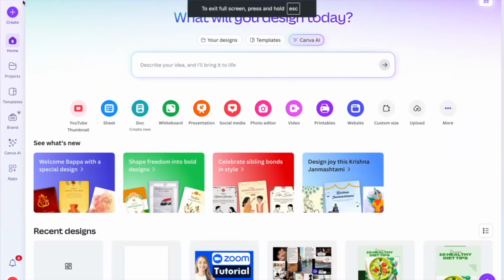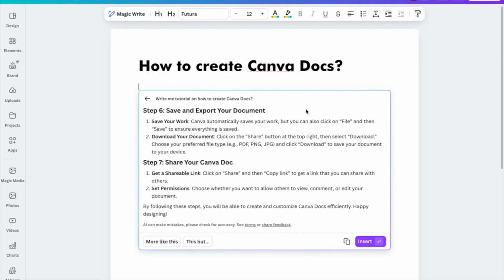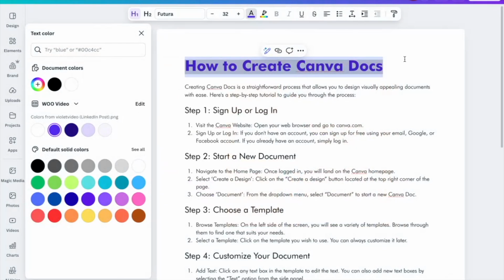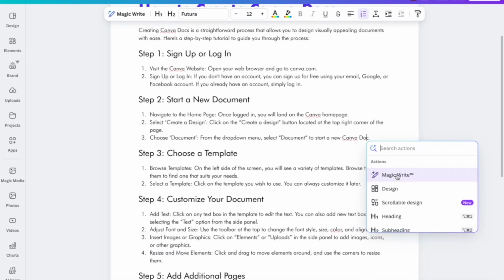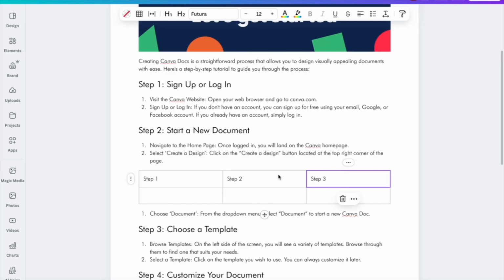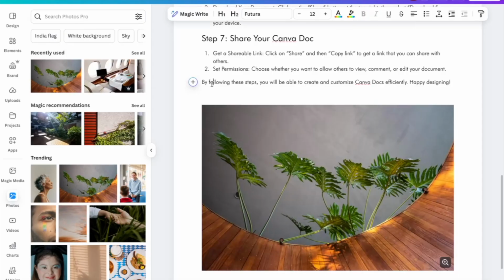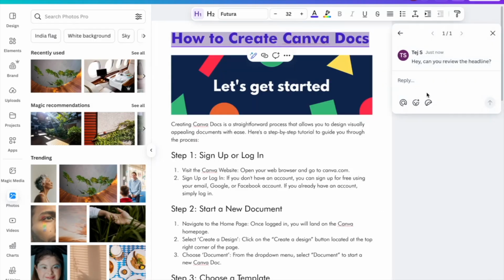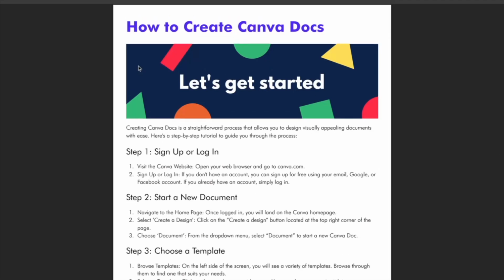How to Use Canva Docs: A Complete Beginner’s Guide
Want to create professional, organized documents quickly? In this video, I’ll show you how to use Canva Docs from start to finish! Learn how to:

- Create and customize documents in Canva

- Add visuals, links, and interactive elements

- Use templates to speed up your workflow

Whether you’re a student, professional, or content creator, Canva Docs makes document creation simple and visually appealing.